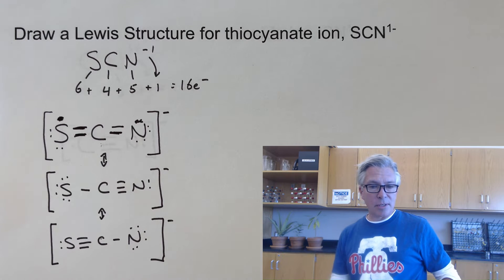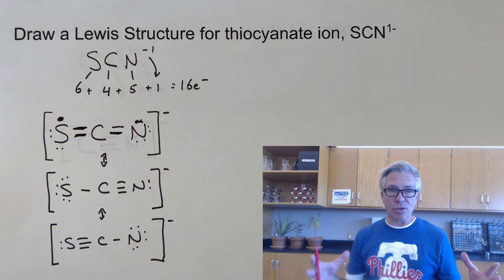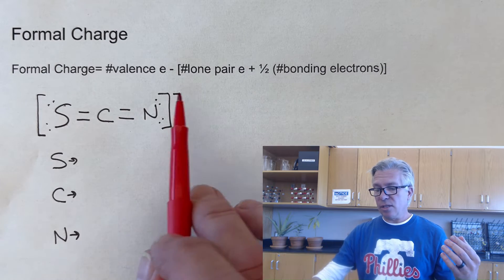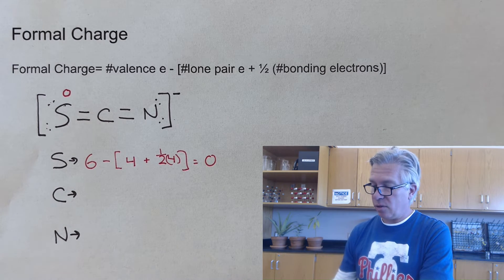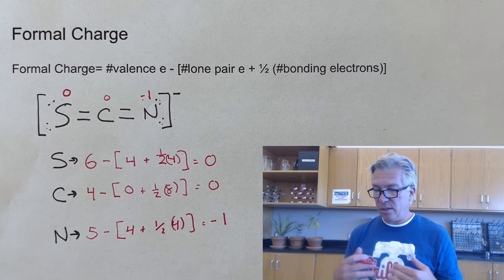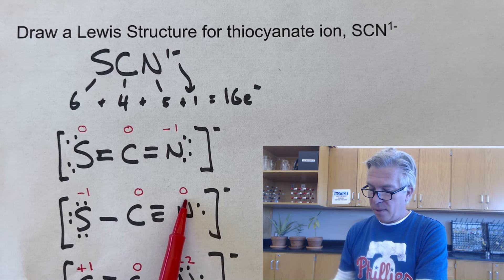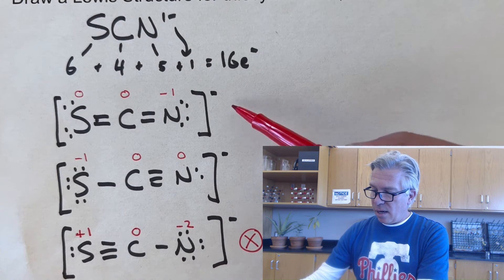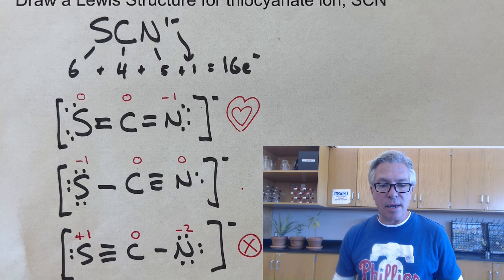Formal Charge in Lewis Structures: Thiocyanate ion and cyanide ion:Chemistry Homework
In this video, I answer a question from a subscriber about my previous Thiocyanate video (I also re-made it for @crowdedbeakersolves) about how to decide which resonance structure is the best. It involves formal charge, a tool that chemists use to decide between valid Lewis Structures.